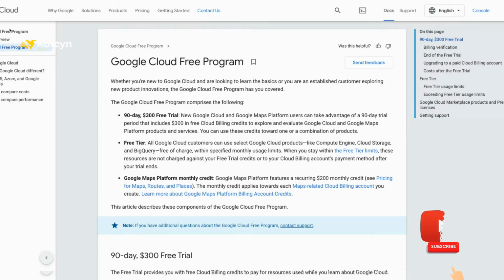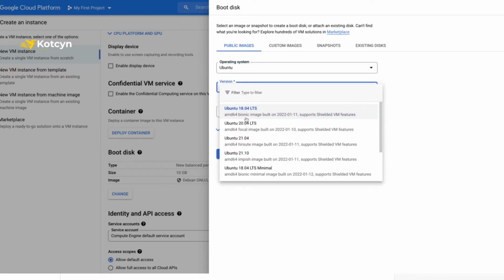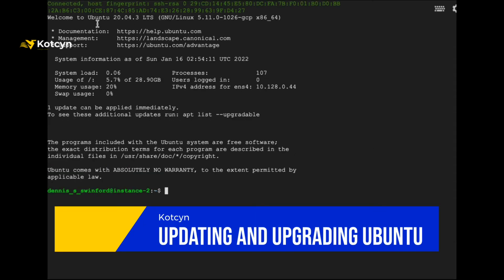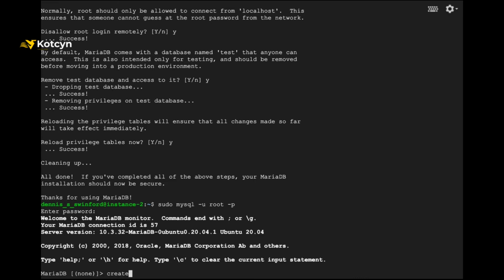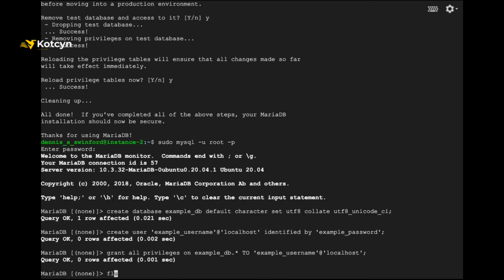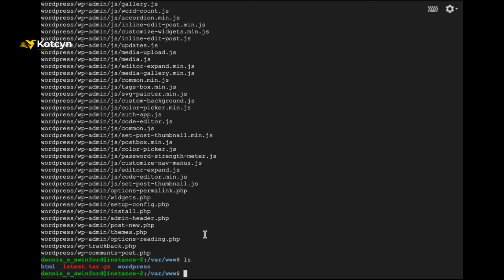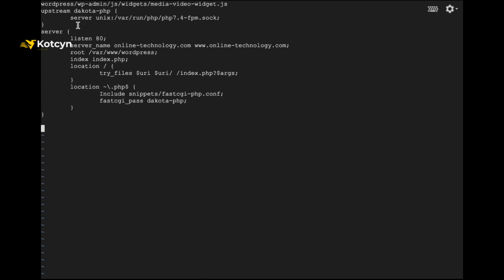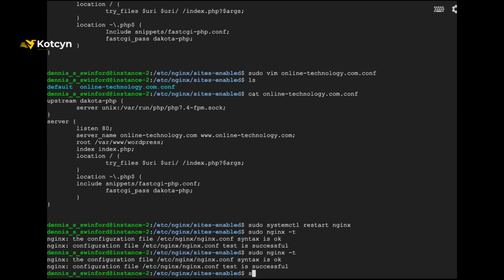How to Host a FREE Wordpress Website on Google Cloud Platform